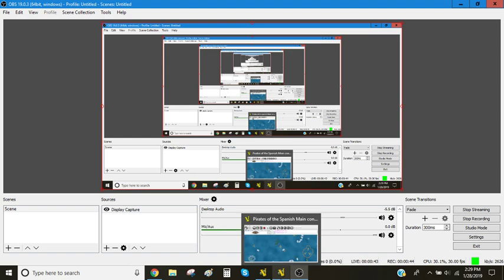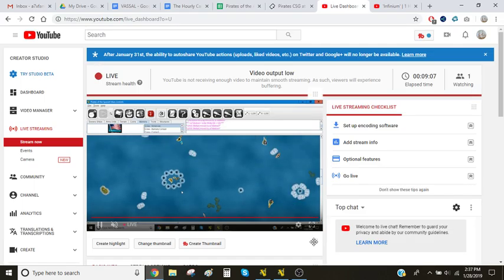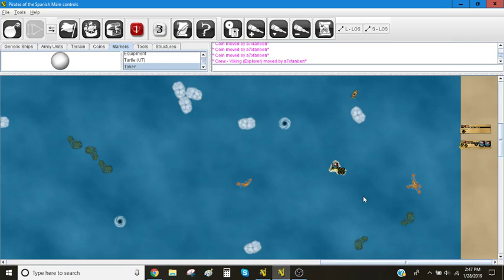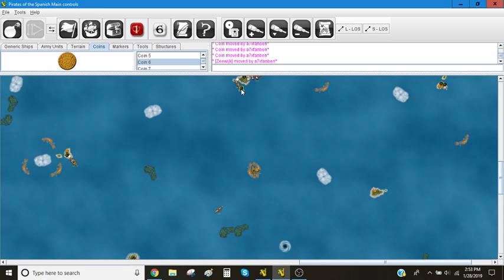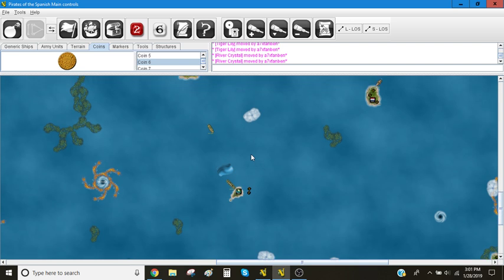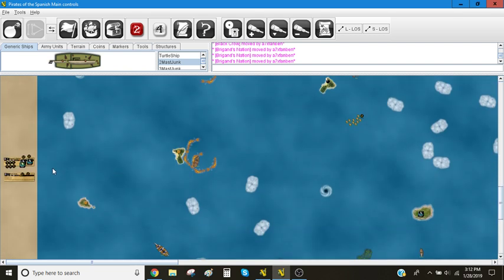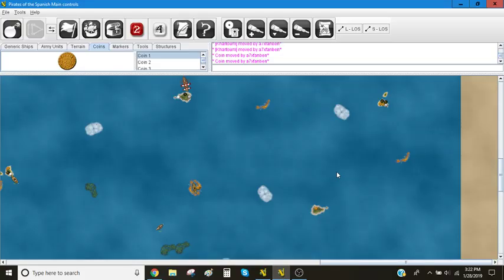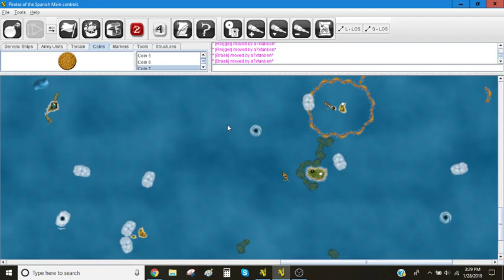The Hourly Campaign Part 15 - The Americans finally get a home island!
The Hourly Campaign (THC for short) is a solo campaign game I am playing on the VASSAL module.  I plan to live stream the game from the start of the entire process with map making and figuring out the rules.  It will likely become a massive game that may never end!

GEAR I USE:
Yes, that is it.  The computer audio input and output has worked great for both videos and the podcasts.  Camera doesn't have great battery life for videos but it works well enough.

I did get an SSD for the laptop in early 2018.